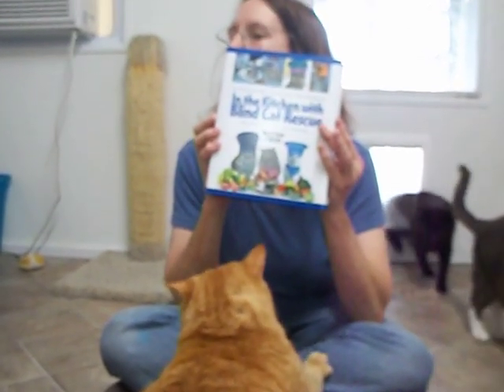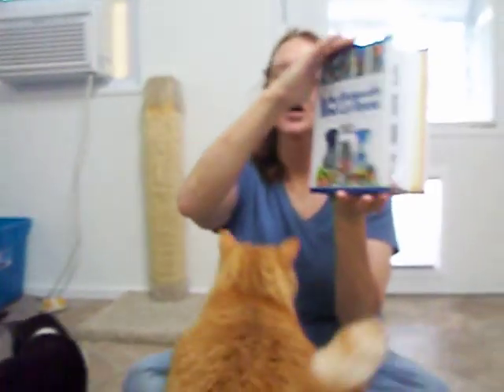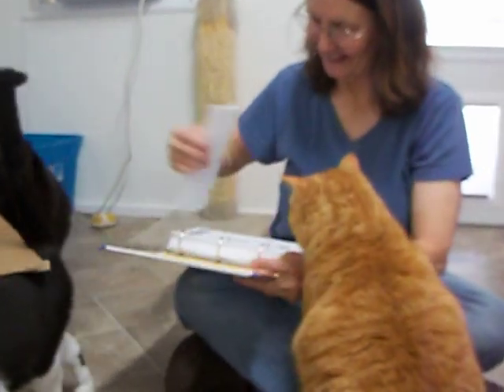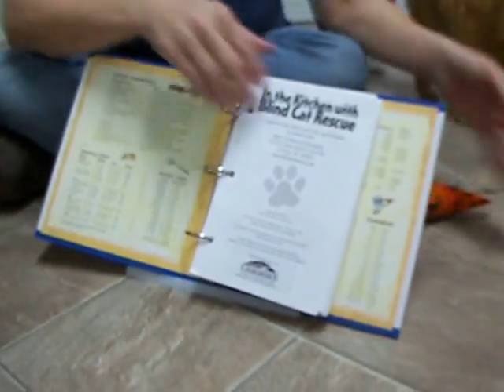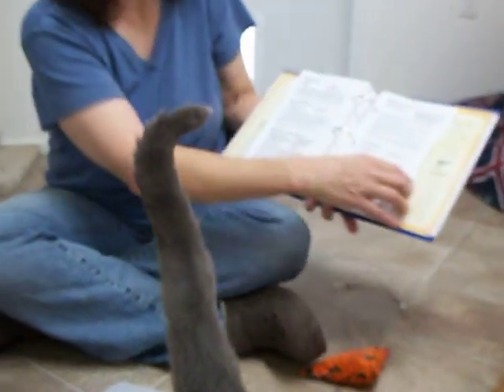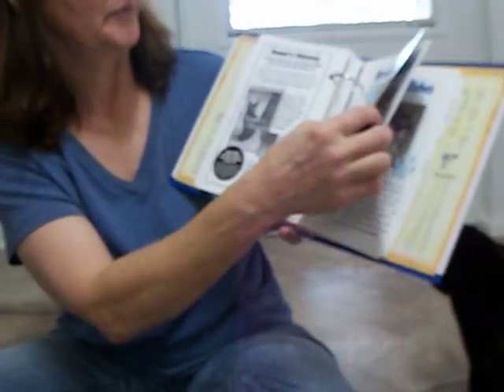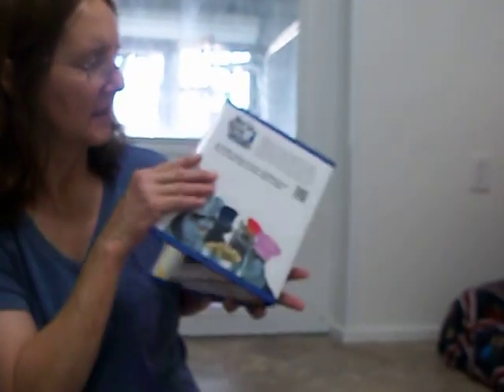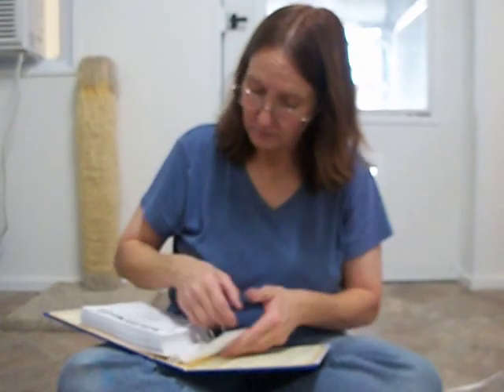Cookbook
A video showing you about our cookbook.